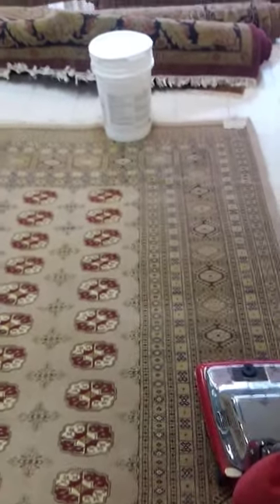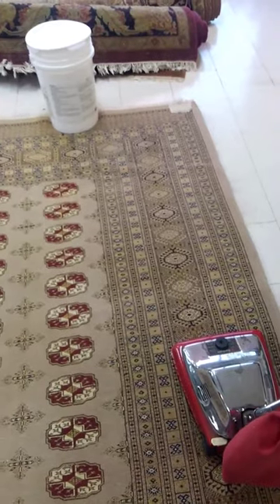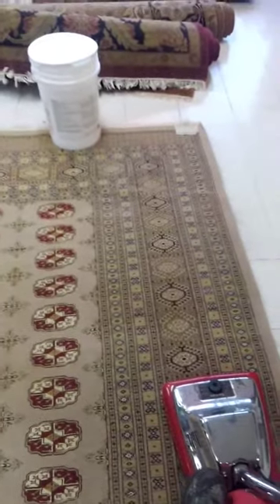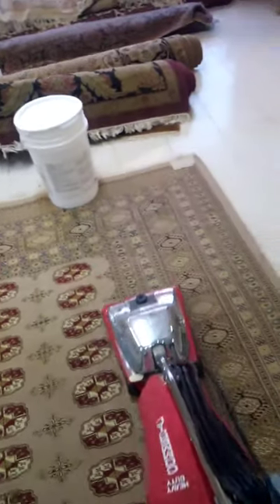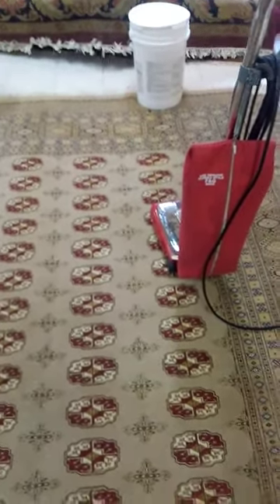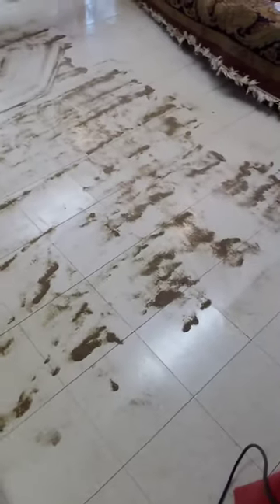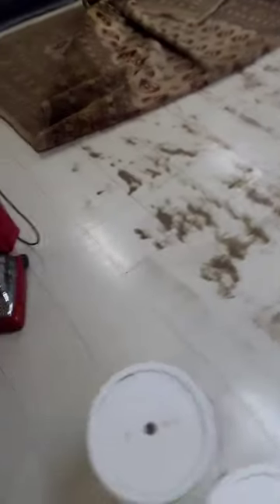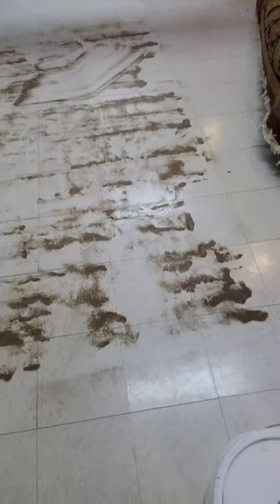Rug Beating - an effective way to clean a rug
The primary purpose of rug beating is to remove dirt and grit embedded onto the rug fibers. When a rug is not cleaned of grit, the debris stays between the fibers and works its way into the base of the rug and even further into the flooring underneath.